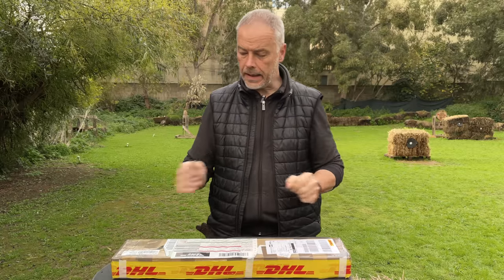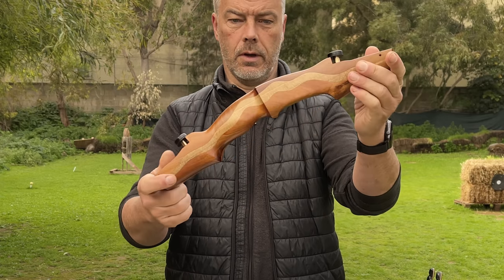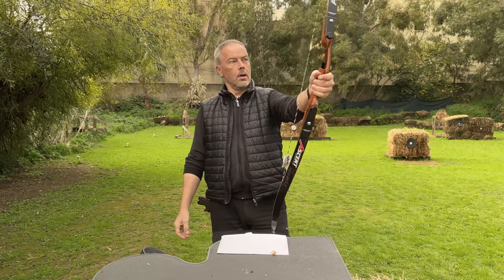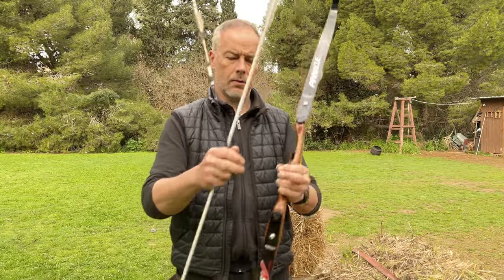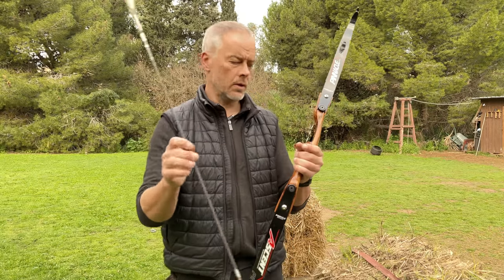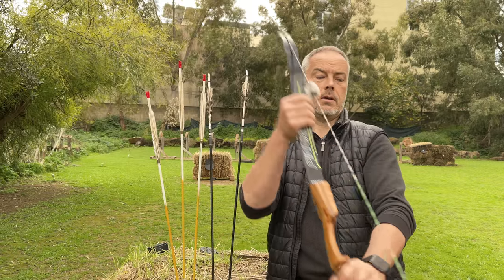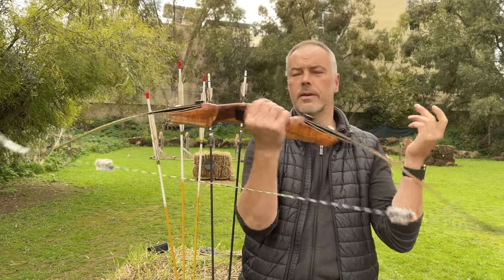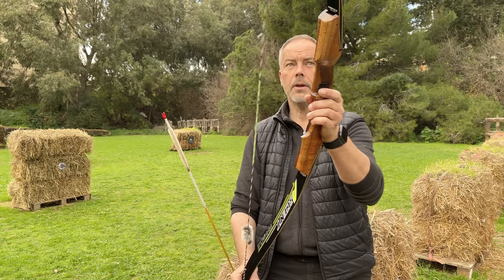Zeccano - ILF Riser for Thumb Release - Review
An ILF riser made for thumb release! Who was not already thinking of that.
Mark Ross from Tasmania did and he developed one: the ZECCANO
Beautiful wood and all ILF bells and whistles AND for thumb release!
With stiff enough arrows it will give you a straight arrow flight.

As you can see in Mark's video. Matter of having the right arrows (and in my case a proper release) :)

Thank you Mark for making one for me :)